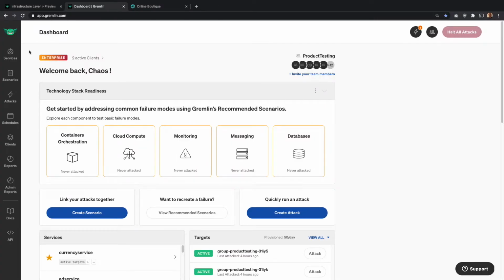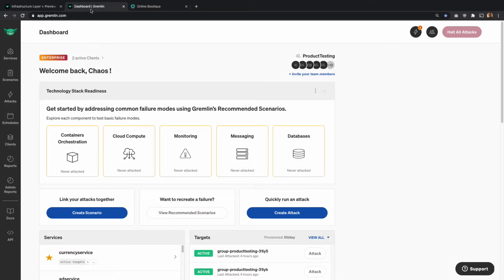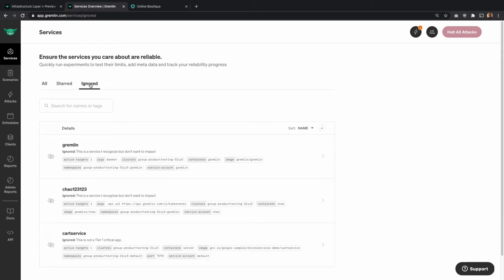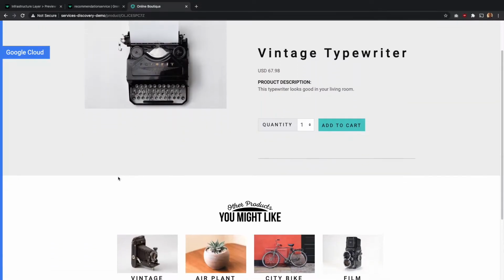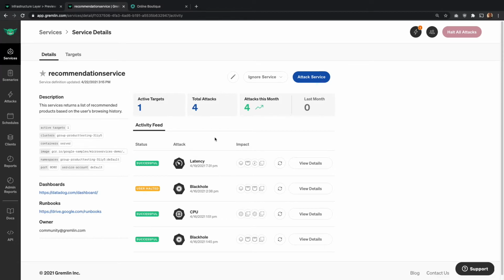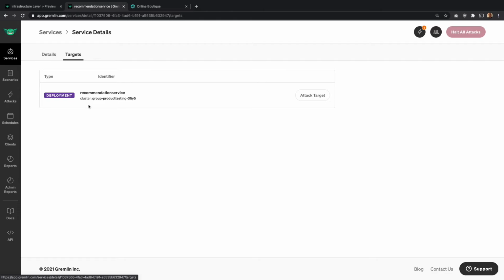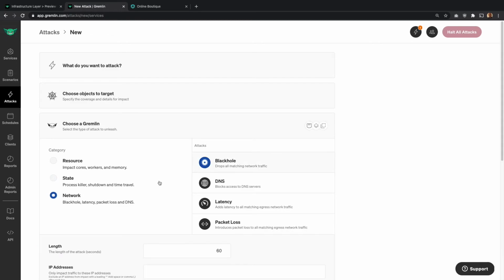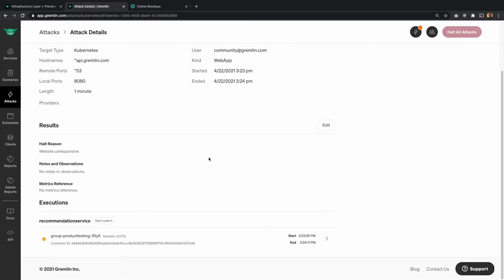Announcing Services Discovery for tracking and improving service reliability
Gremlin announces Services Discovery for tracking and improving the reliability of distributed services.

Gremlin is the enterprise Chaos Engineering platform on a mission to help build a more reliable internet. Their solutions turn failure into resilience by offering engineers a fully hosted SaaS platform to safely experiment on complex systems, in order to identify weaknesses before they impact customers and cause revenue loss.